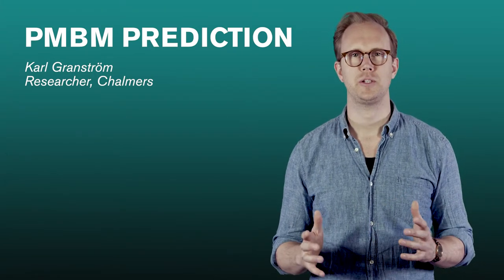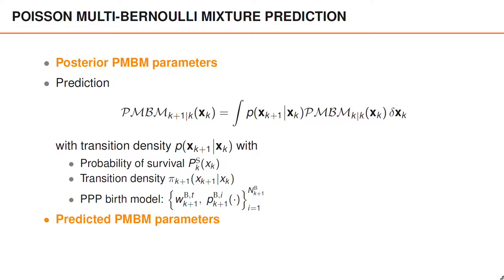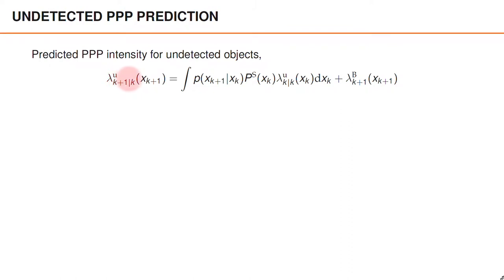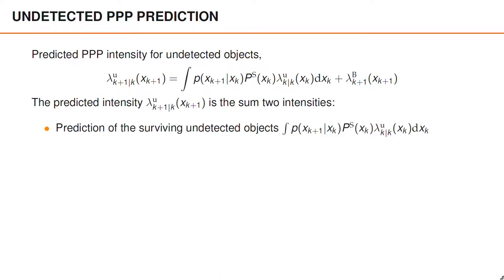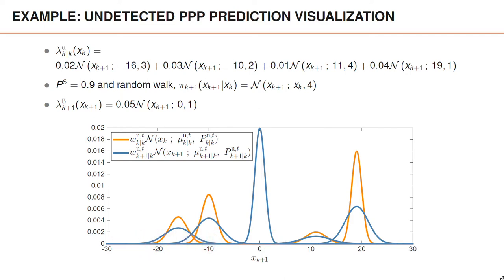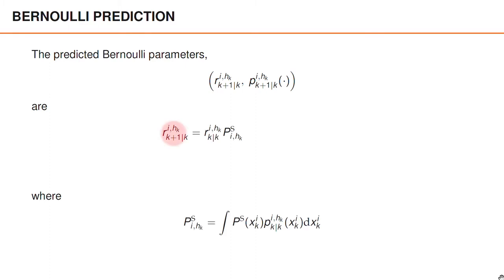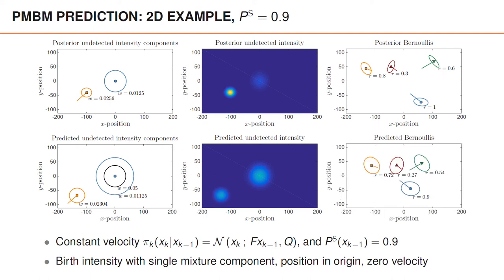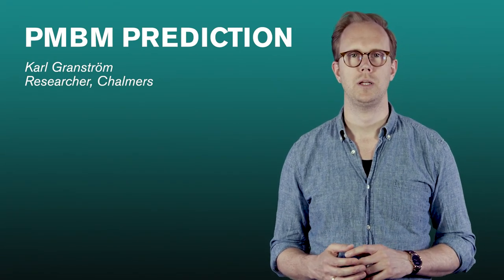PMBM prediction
In this video we show how a Poisson Multi-Bernoulli Mixture (PMBM) density can be predicted, assuming standard multiple object tracking motion models.

You can read more about the Poisson Multi-Bernoulli Mixture (PMBM) conjugate prior in the following papers:
Poisson multi-Bernoulli mixture filter: direct derivation and implementation
Á. F. García-Fernández, J. L. Williams, K. Granström, L. Svensson
IEEE Transactions on Aerospace and Electronic Systems, 2018, 54 (4), 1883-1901

Marginal multi-Bernoulli filters: RFS derivation of MHT JIPDA and association-based MeMBer
J. L. Williams
IEEE Transactions on Aerospace and Electronic Systems, 2015, 51 (3), 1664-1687